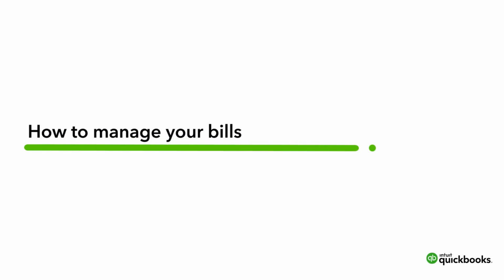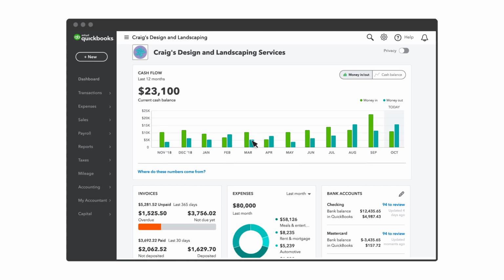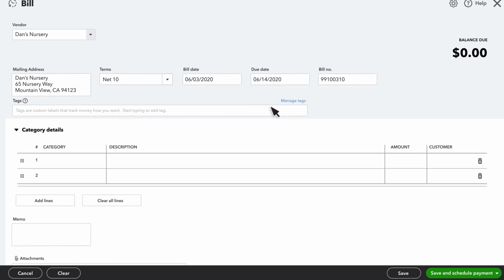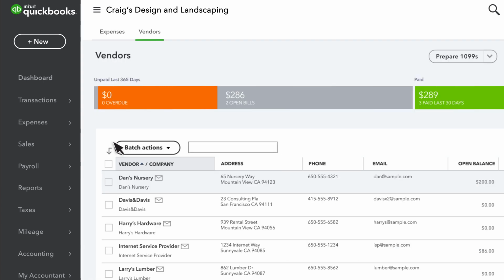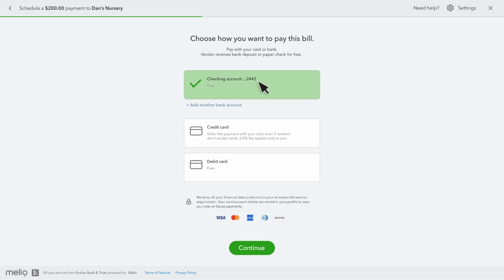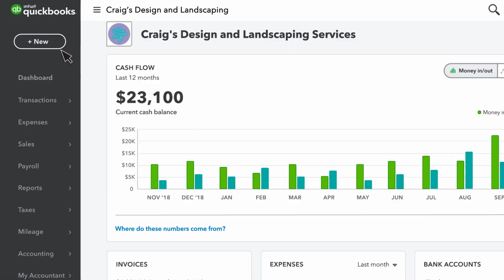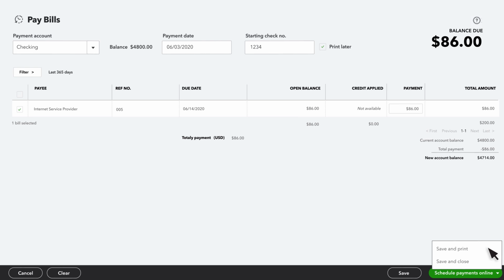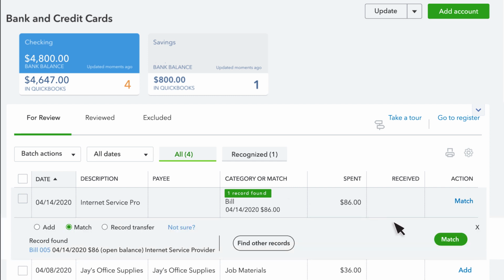How to manage your bills in QuickBooks Online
Entering your bills into QuickBooks Online makes it easy for you to keep track of what your business owes. This gives you a more complete view of your business.

Bills are for expenses you plan to pay in the future. They can be something like a utility bill you receive from the power company, or they can be an invoice you receive from a vendor.

Let’s go over how to enter a bill in QuickBooks Online. Then we’ll show you how to pay your bill with a check and how to record the payment if you pay with online banking.